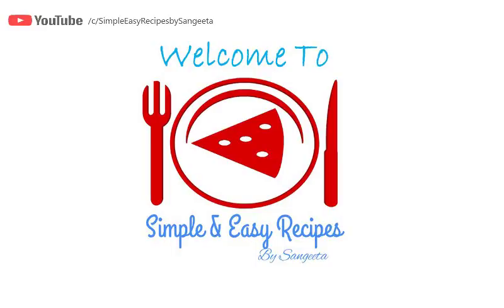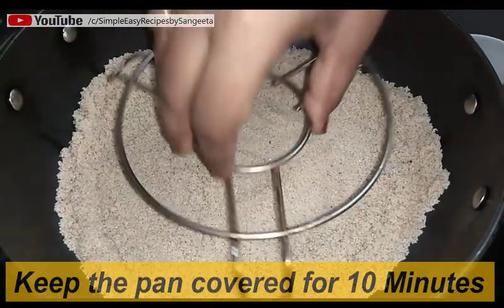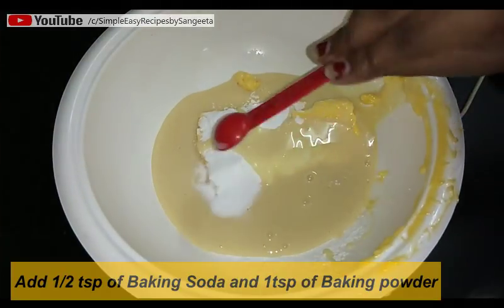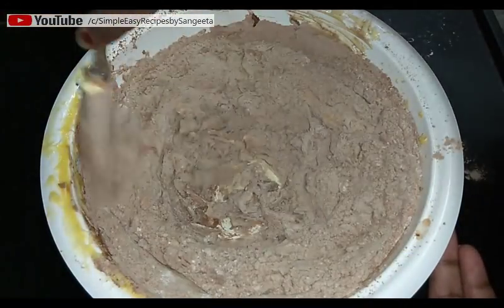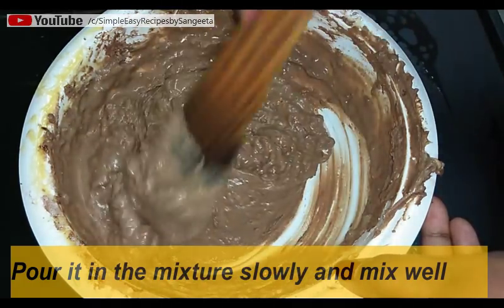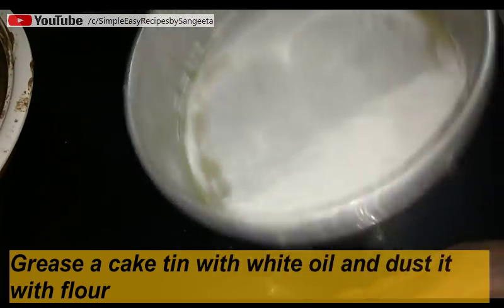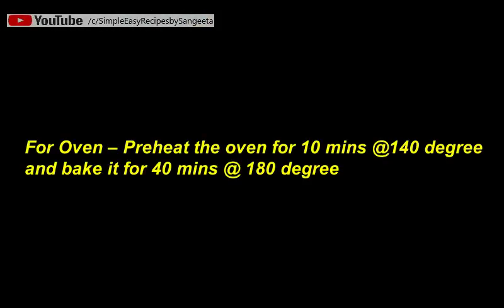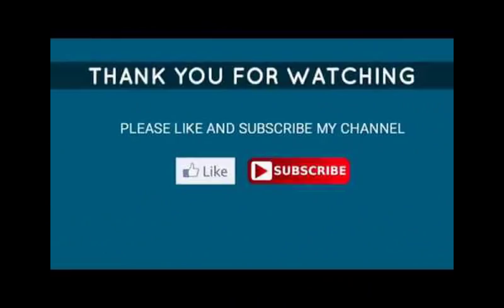Eggless Chocolate Sponge Cake | Without oven Chocolate cake | Never Fail Recipe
A basic Chocolate sponge cake is very important when you are making various chocolate frostings. So for a tasty, soft and moist cake perfect baking is very important. So here I am sharing my never fail recipe for chocolate sponge cake.

Do try this and let me know your feedback on below comment section.

More baking recipes -